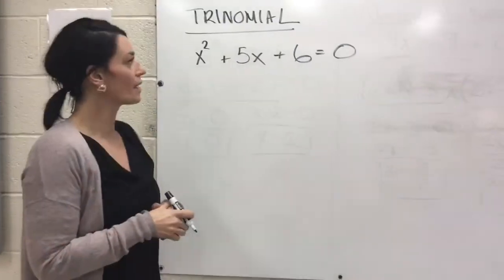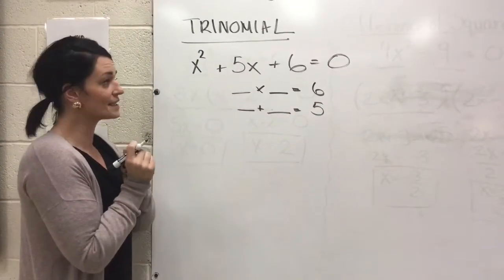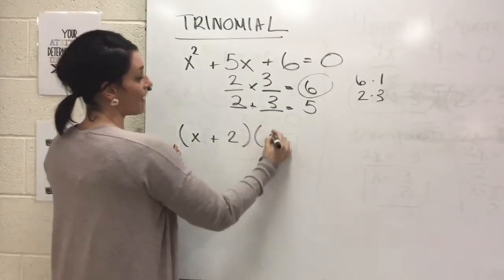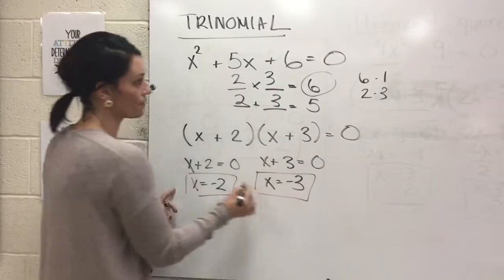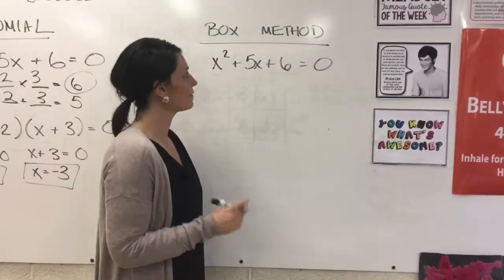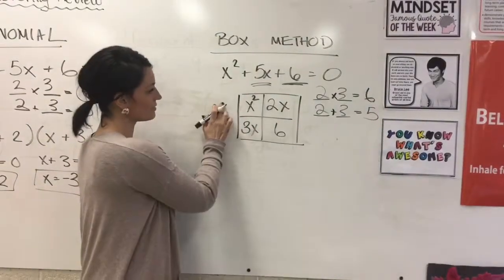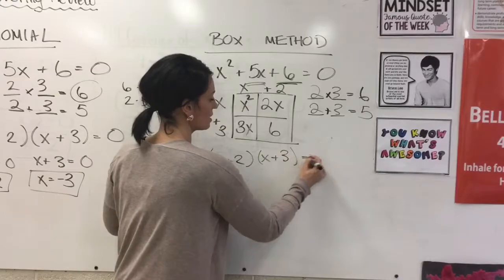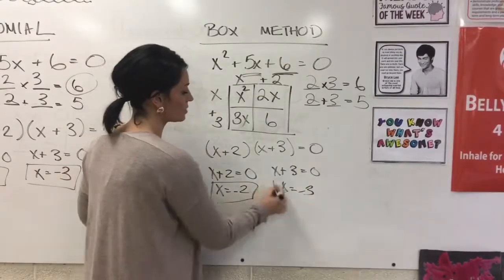Pre-Calc 11 - Simple Trinomial Factoring